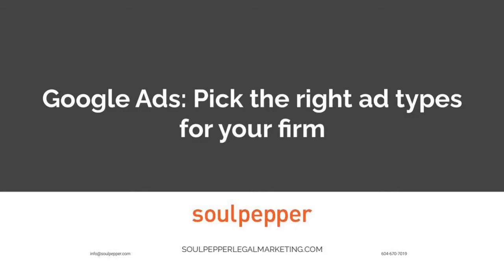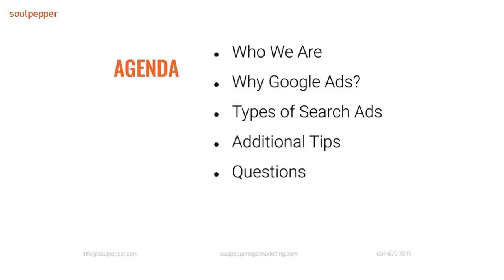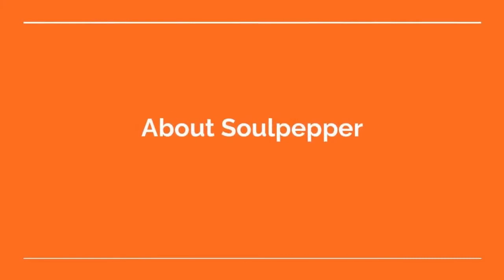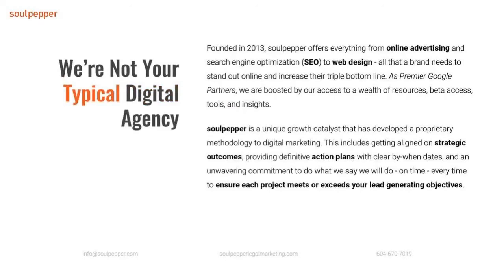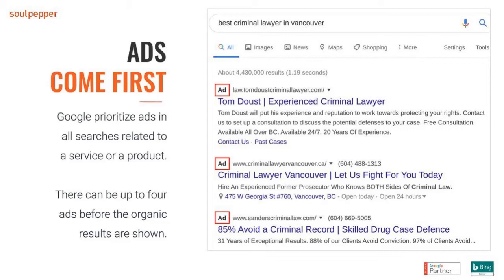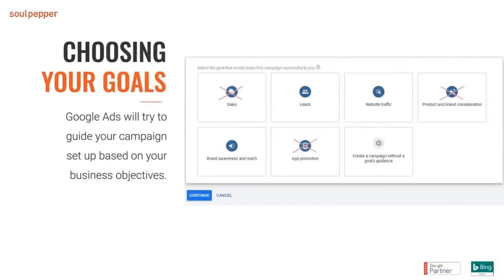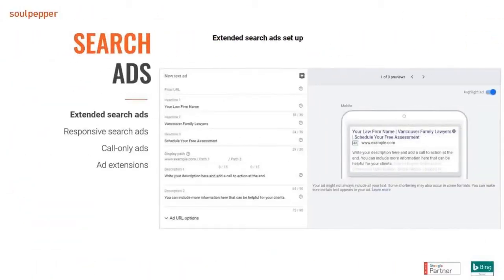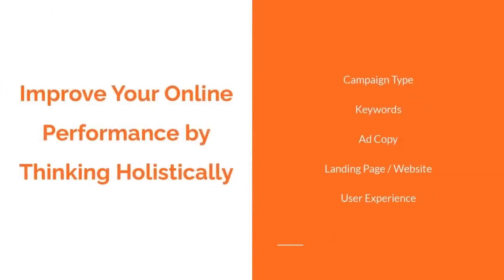Google Ads: Pick The Right Ad Types For Your Firm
The Google Ad campaign types you choose can make or break your advertising efforts. Learn about the strategies which will work best for your business, whether you're a solo attorney or a larger firm.
We'll break down the key differences and objectives of each campaign type to help you widen or refine your marketing efforts. You'll walk away from this crash-course webinar with a greater understanding of how Google Ads work, and how to match each type with your marketing efforts.

We'll discuss:
Defining your marketing goals
The pros and cons of each Google Ad campaign
Budget! How much should you be prepared to invest?
Best practices for creative and copy that drive clicks
Success - what does it really look like?
Plus we’ll share the most empowering strategies to implement when using Google Ads in an evolving economic and customer environment!

Soulpepper Digital Marketing Agency specializing in Digital Marketing, SEO, PPC, Email marketing and more.